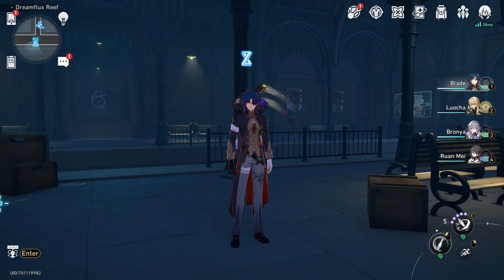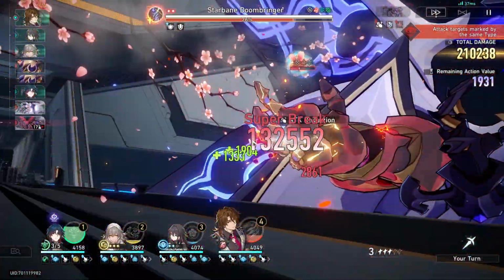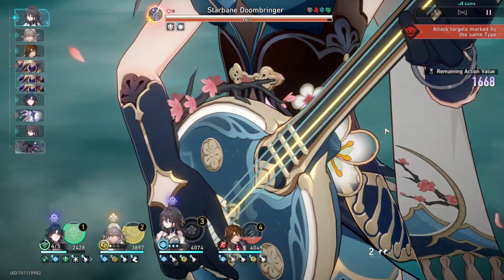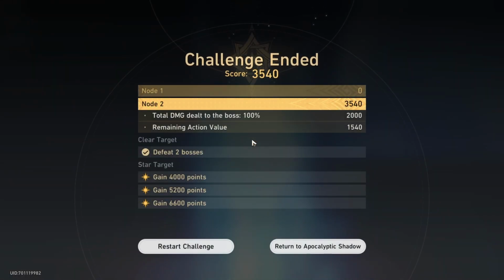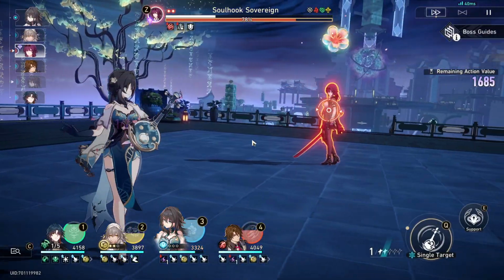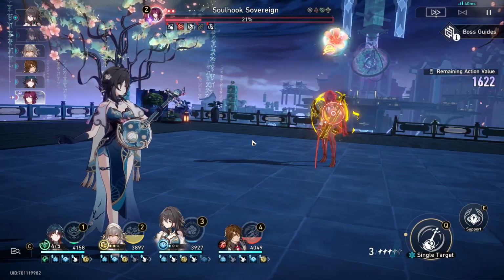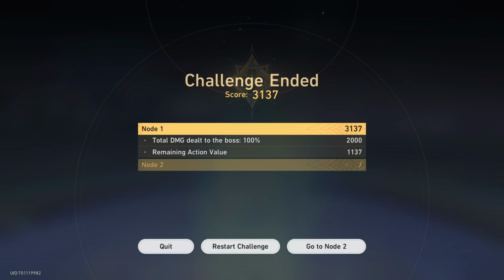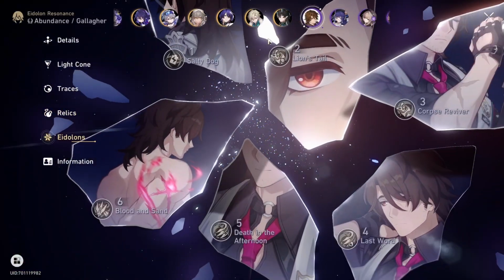CAN A F2P BLADE BEAT BOTH SIDES OF APOCALYPTIC SHADOW? (Superbreak Blade) | Honkai: Star Rail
today we take on the brand new 2.4 apoc shadow with a blade superbreak team on both sides and see how we do! hope you enjoy :D

time stamps:

00:00 - Intro
01:22 - Doomsday Beast
07:48 - Kafka
16:24 - Outro + Character Builds